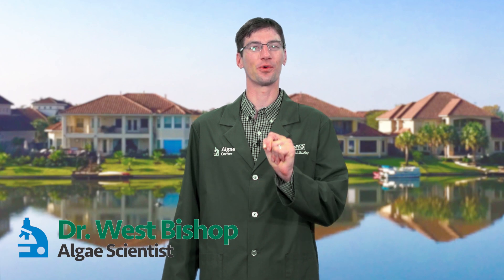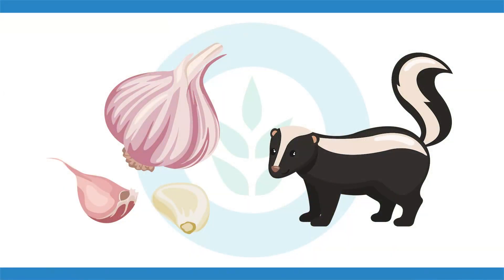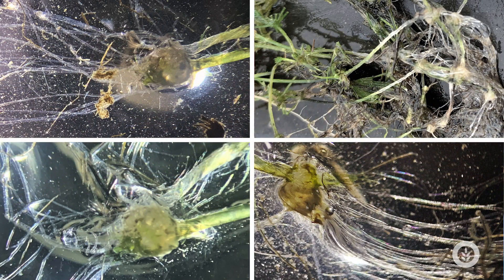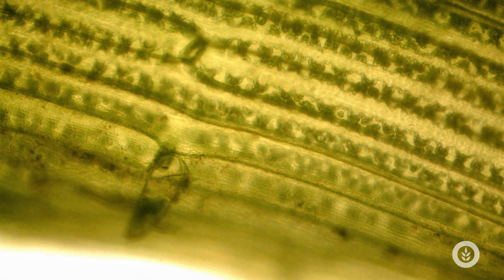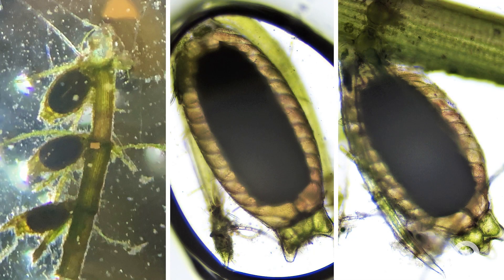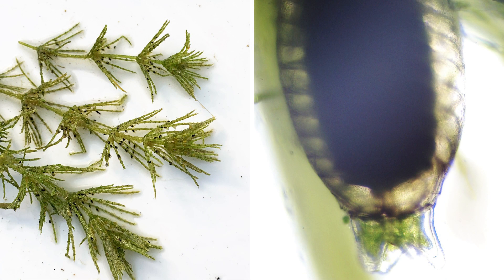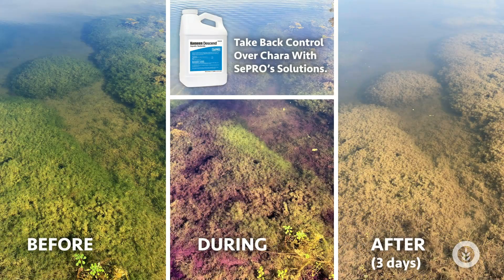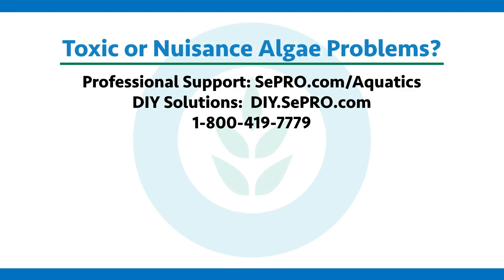Algae Corner: "What Is It?" - Chara / Muskgrass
On this episode of "Algae Corner," we're talking about the muskgrass called Chara. One of the best diagnostic clues is its smell - commonly described as garlicky or skunk-like.